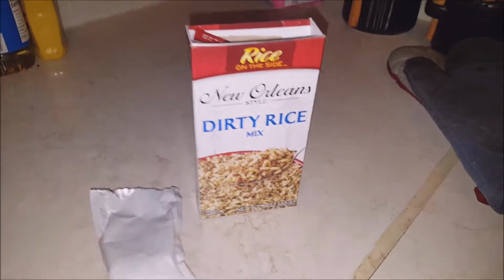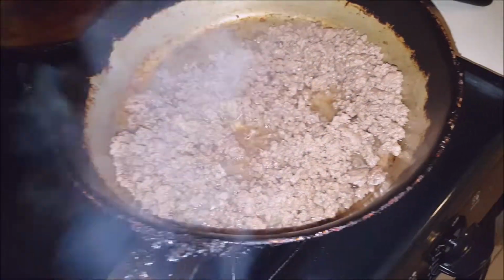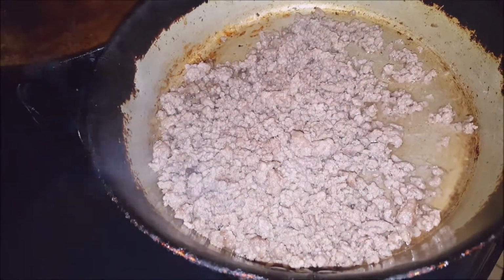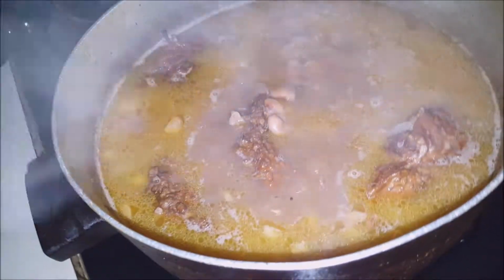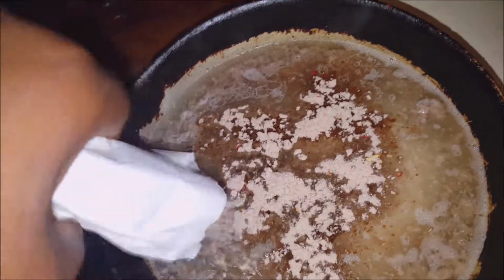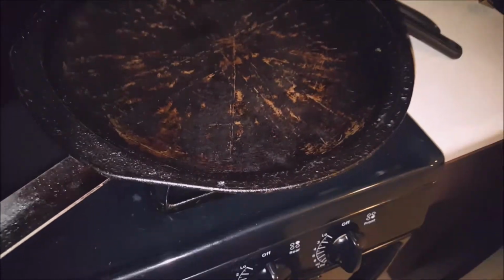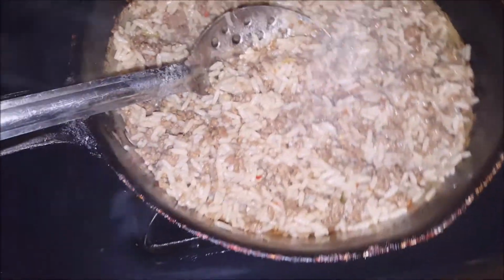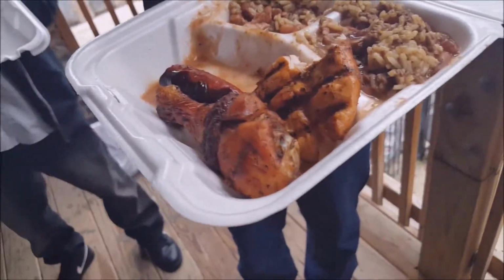How To Make New Orleans' Style Dirty Rice From The Box!!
Things to go with your rice: beans, smoked chicken, and friends!